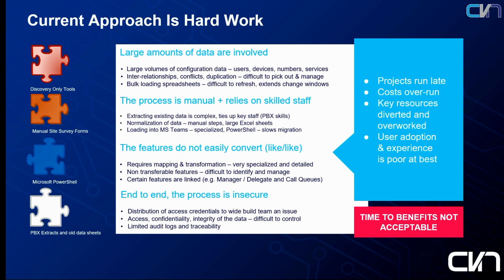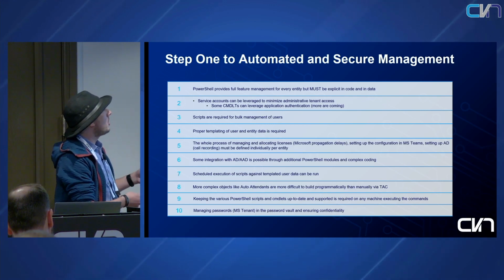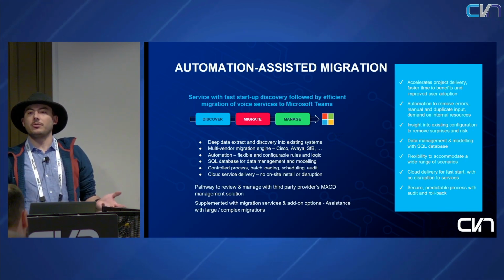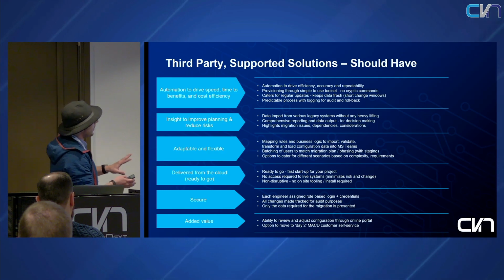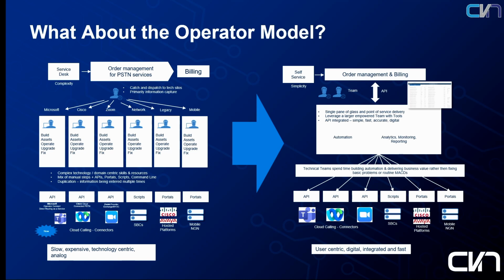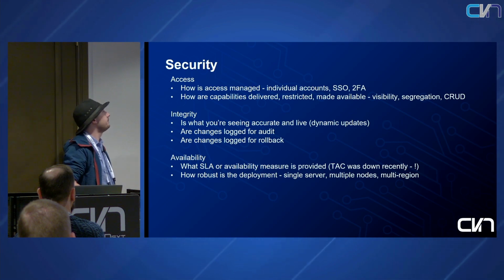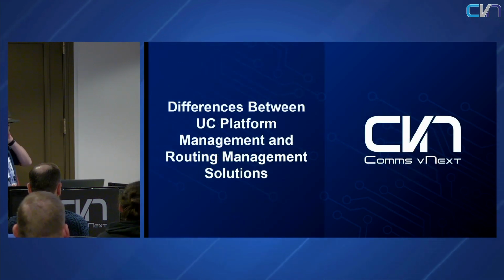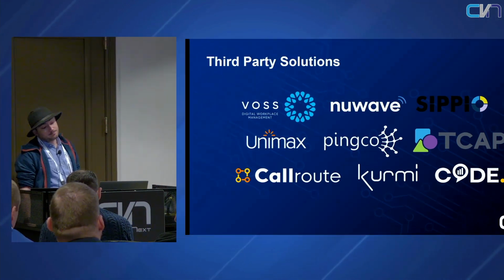2023 - Seth Schumacher - Automation, RBAC, & Visibility: The Key to a Successful Teams Deployment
Do you struggle to manage your UC migration projects? Would you like to automate more of your day-to-day MACDs? Do you need help monitoring the ongoing performance of your UC systems, in particular, Microsoft Teams? This session shows how UC automation management is helping organizations seamlessly integrate and manage multiple UC vendor technologies through a single point of control. Find out how UC automation tools make processes such as bulk changes, onboarding, offboarding, and migration really easy. Hear how organizations gain real-time visibility into the performance of their collaboration platforms, to keep track of employee productivity and ensure a positive user experience.